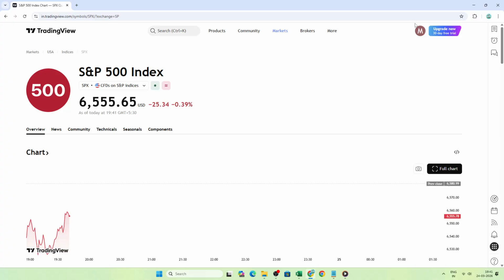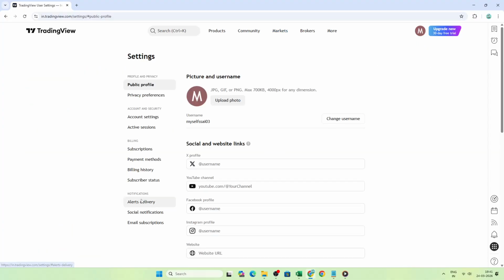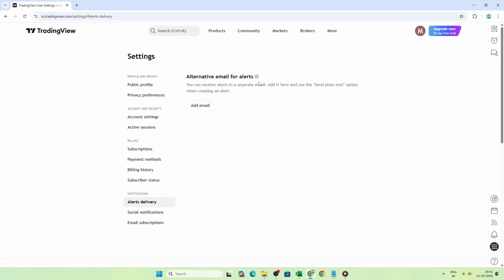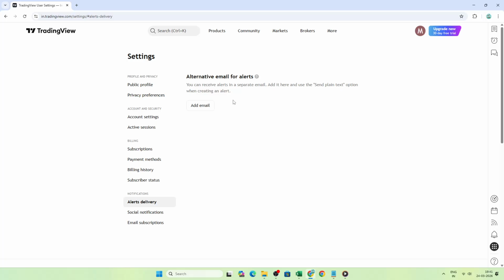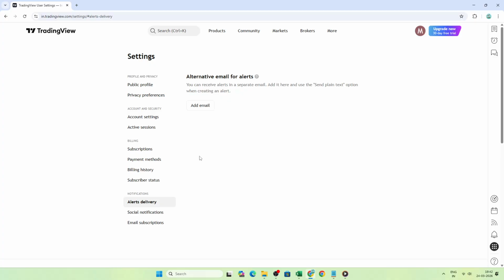How To Send Email-to-sms Alerts From Tradingview (Step By Step)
Learn how to send email-to-sms alerts from TradingView to get instant trade notifications on your phone. This TradingView tutorial explains how to convert email alerts into text messages using SMS gateways for traders who want real-time updates.